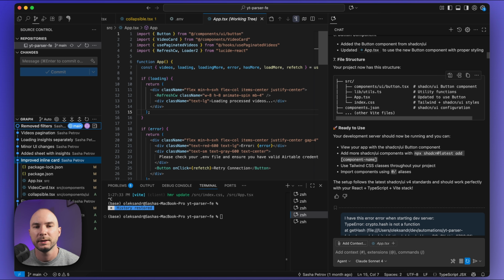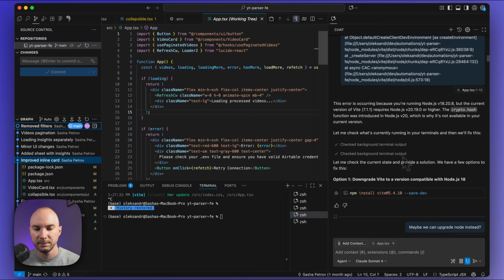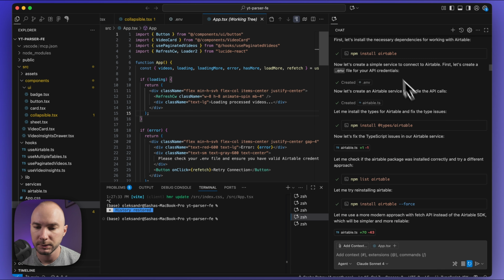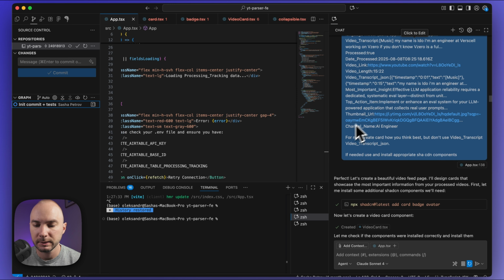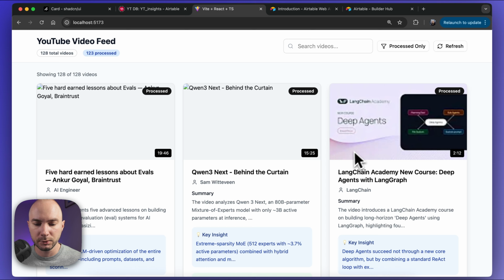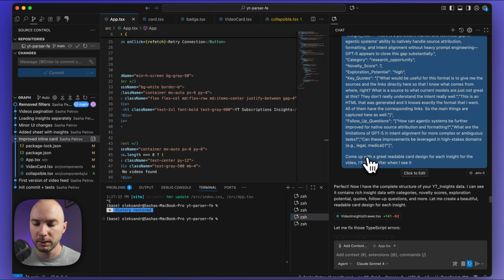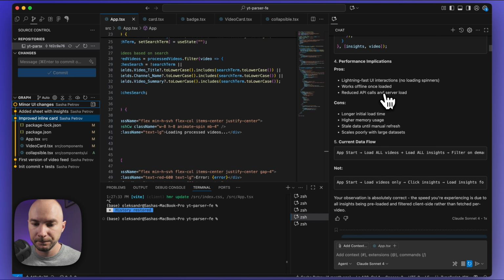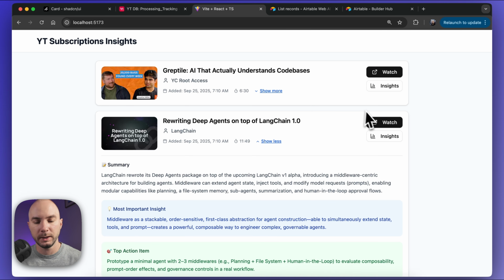I Turned an n8n Workflow into a Real App (Here’s How)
Prompt for setting up the boilerplate:
Set up a boilerplate with vite, react and shacdn

Chapters:
00:00 Intro
00:41 Prerequisites to start building custom UIs for your workflows
02:14 Essential vibe coding tips
03:16 Setting up a boilerplate
03:42 Vibe coding a custom UI for my YouTube n8n automation